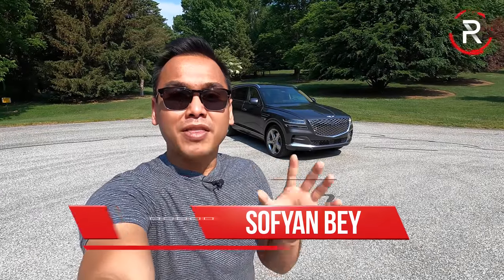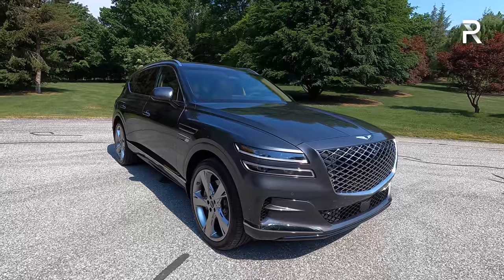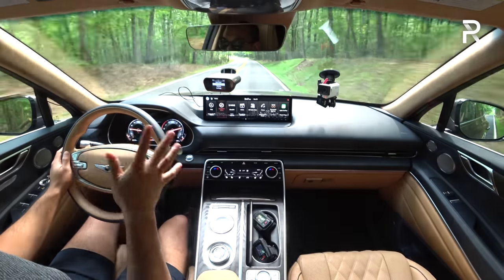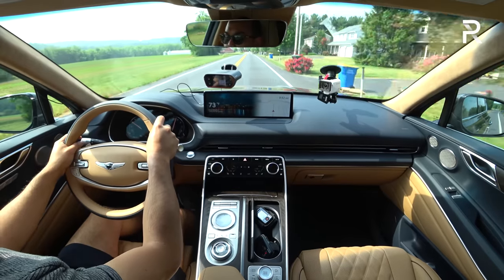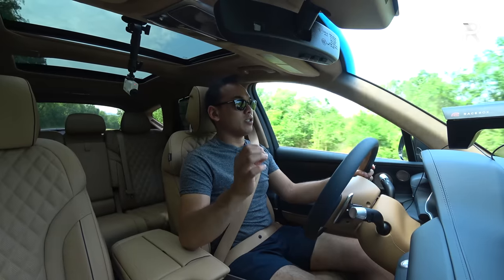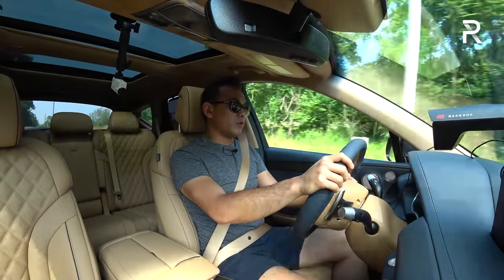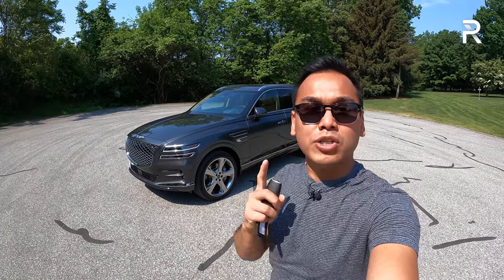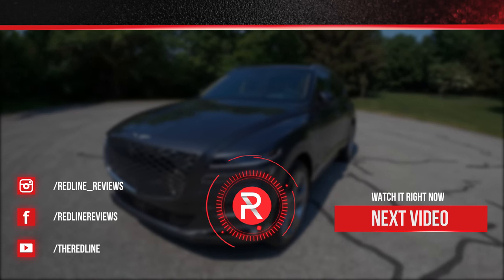The 2021 Genesis GV80 3.5T Prestige Is An Opulent Right-Sized Luxury SUV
Genesis may be a newcomer, but their first-ever SUV is one of the hottest new luxury choices in the segment. The 2021 GenesisGV80 ticks a lot of boxes for most consumers. Its the right size, offers a stand out design, a meticulously crafted interior with gobs of tech, tons of room inside, and is well-priced against other luxury rivals. The GV80 may be the brand's first SUV, but you can tell that Genesis took their time with this one, we find it to be the benchmark midsize SUV on sale today.